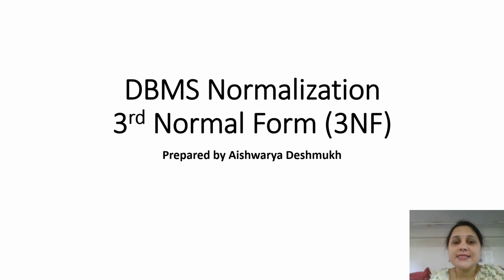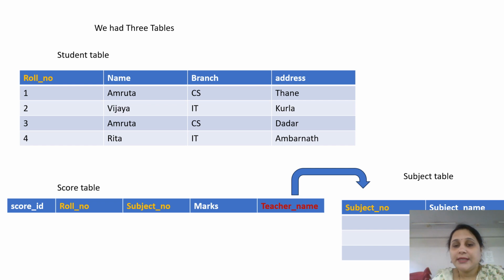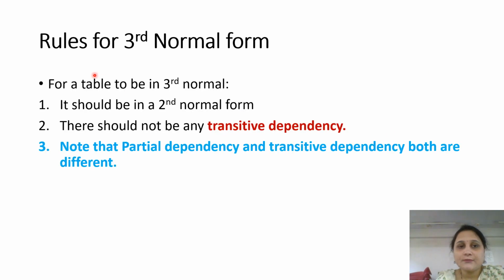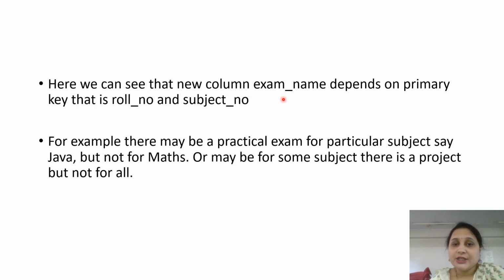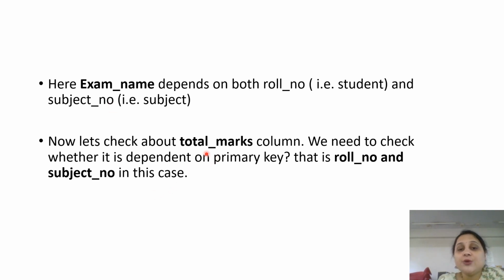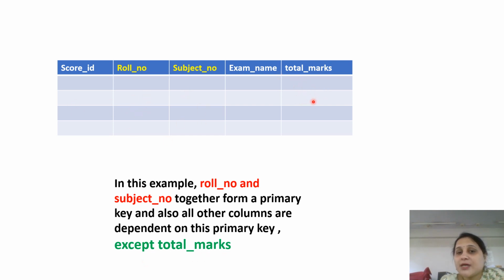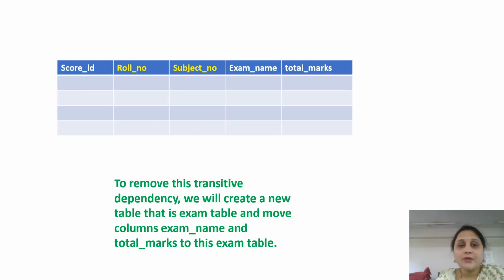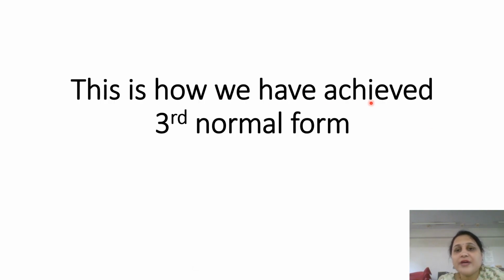3rd Normal form